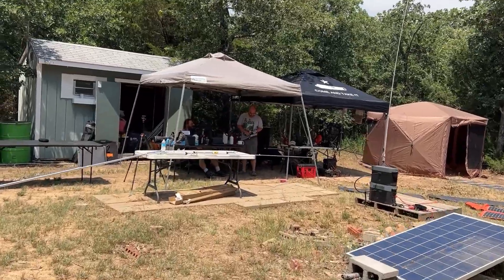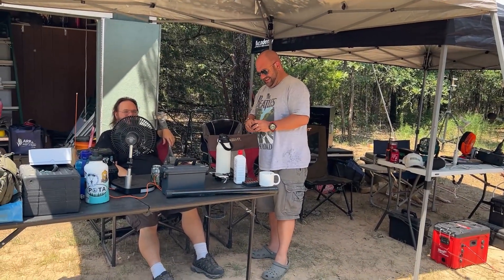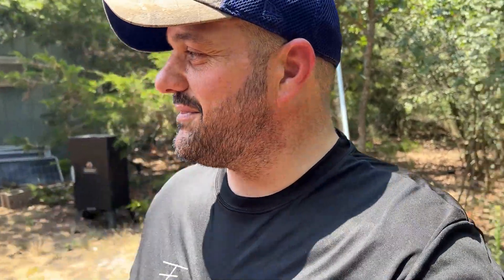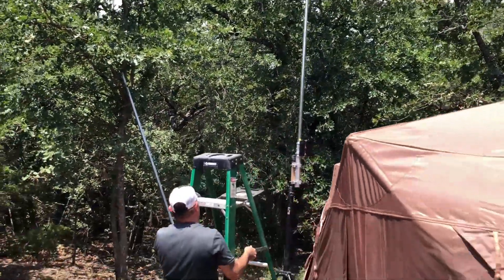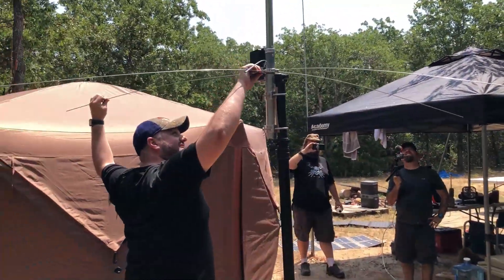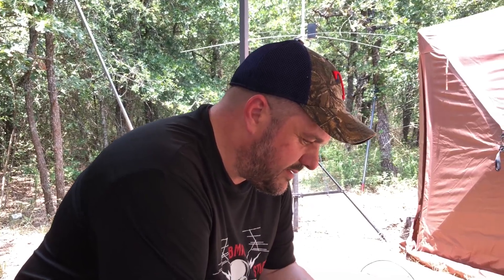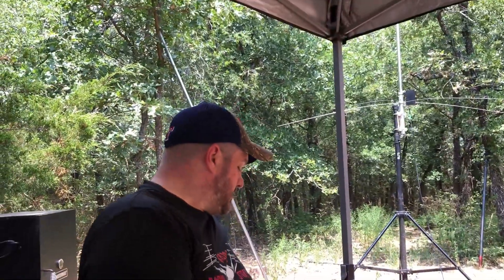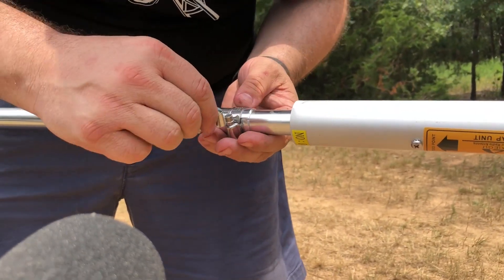XIEGU VG4 VERTICAL HF ANTENNA | Setup and Tuning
The VG4 is a 4-band Ground Plane type antenna made of aluminum alloy with an anti-oxidation coating made from Xiegu. It covers 40/20/15/10 meters hf bands. In this video we go through setup and tuning of this ham radio HF antenna. Xiegu also makes the popular G90 HF ham radio.

Xiegu, Ham Radio, Antenna, HF, Radio, HF